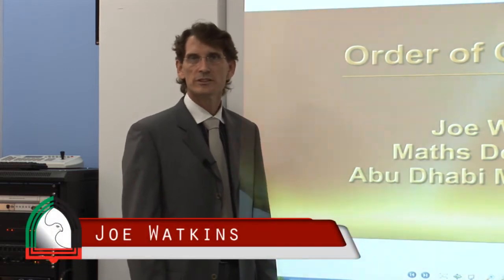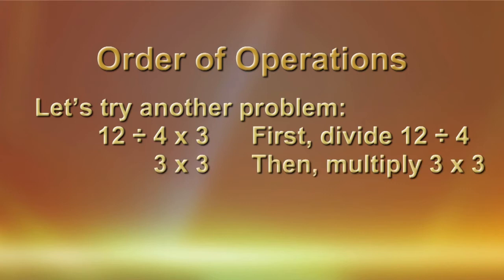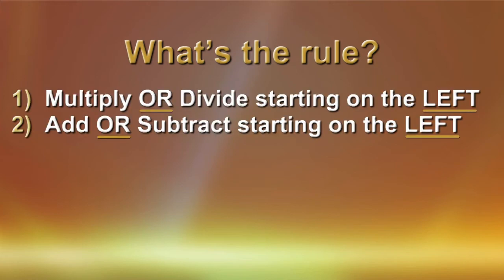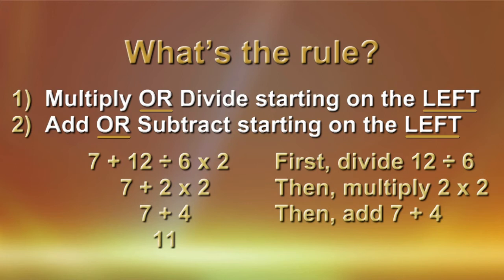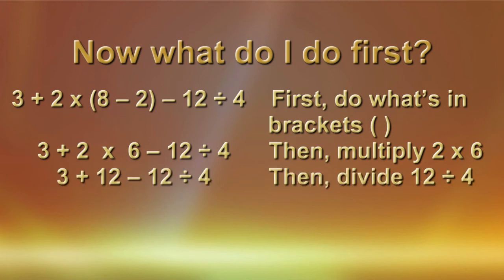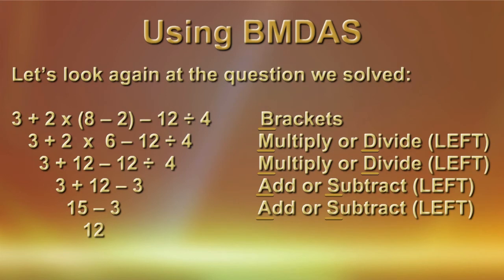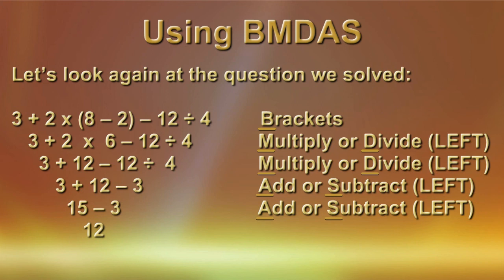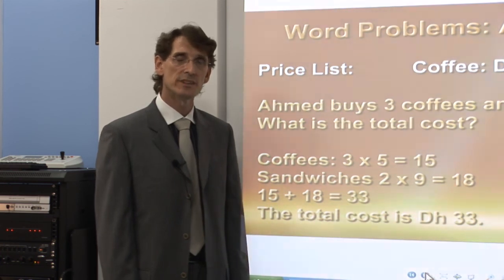Order of Operations